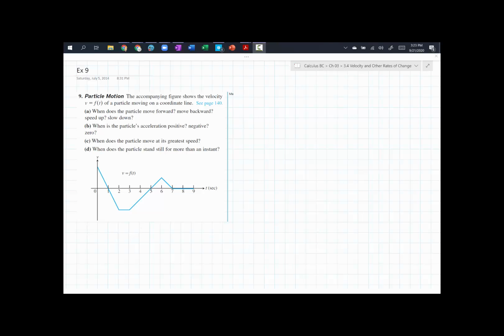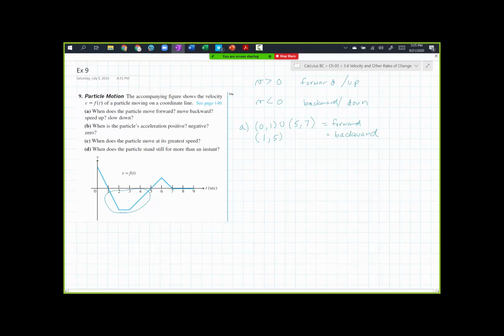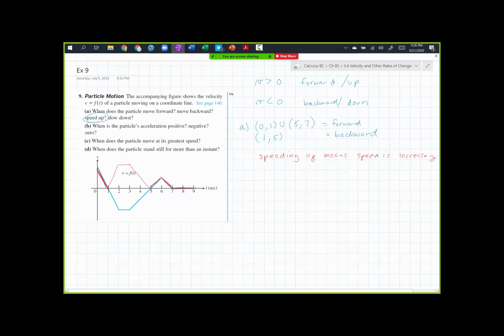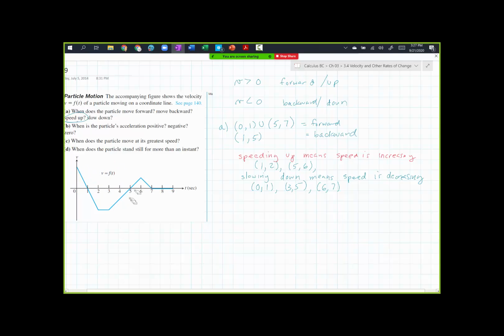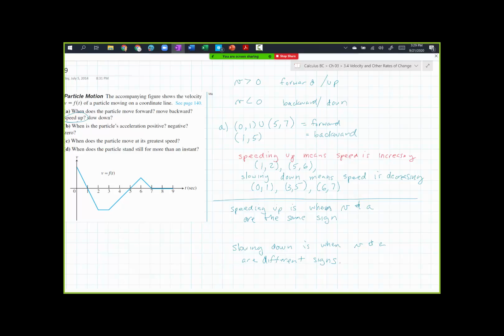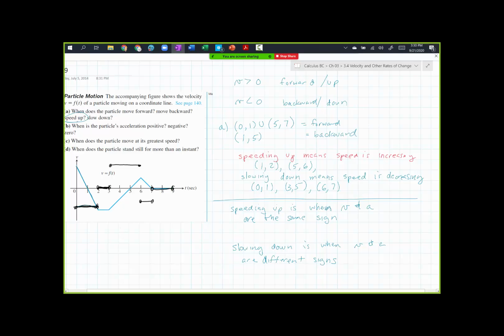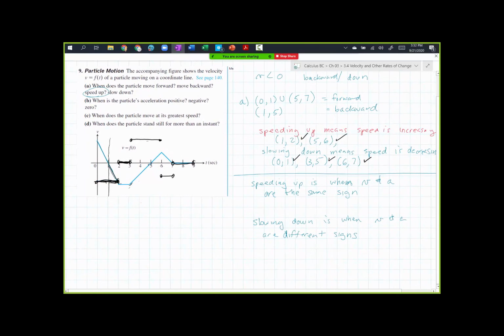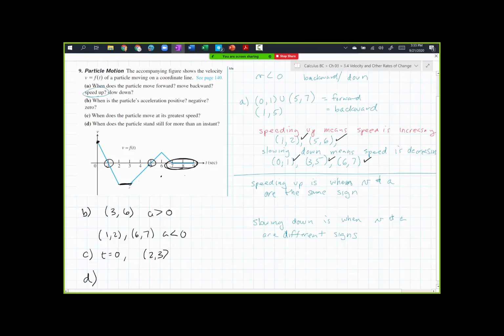fdwke3 03 03 hw 10